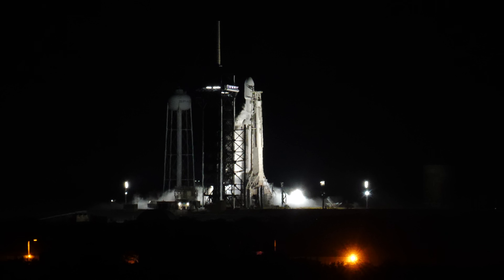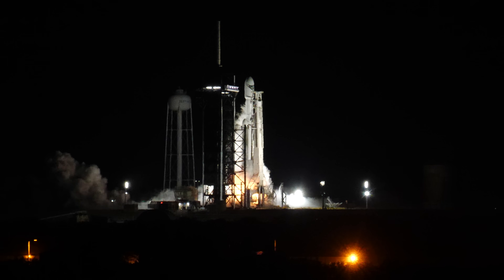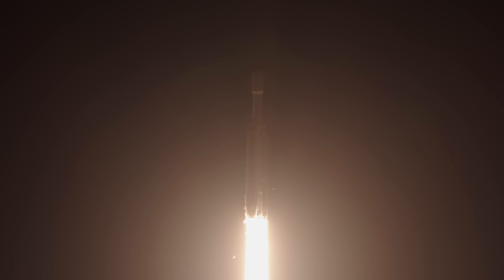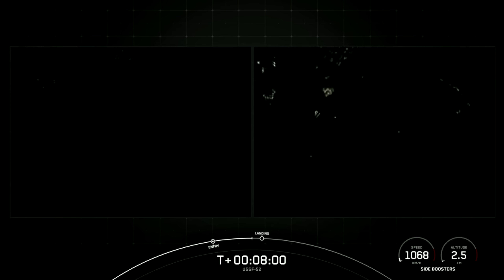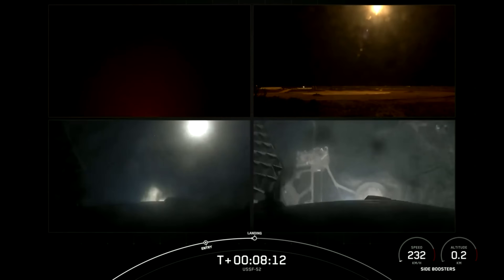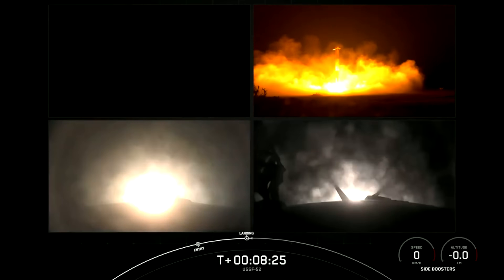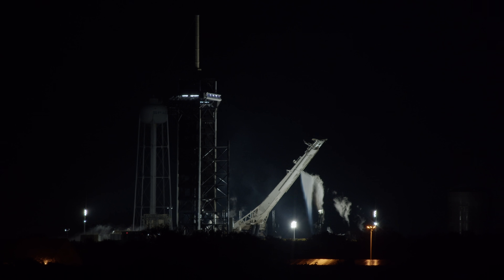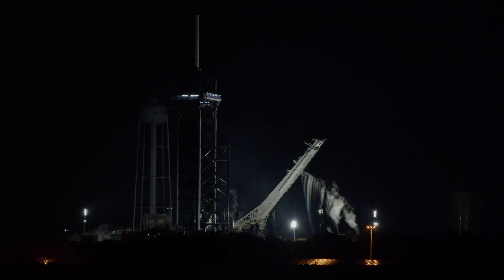SpaceX Falcon Heavy USSF 52 / X-37B Launch Highlights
Watch 4K video highlights of a SpaceX Falcon Heavy rocket launching a secretive spaceplane for the U.S. military. Liftoff from historic launch pad 39A at NASA's Kennedy Space Center in Florida occurred at 8:07 p.m. EST on Dec. 28, 2023.

Features commentary from Spaceflight Now's live coverage by Will Robinson-Smith. Tracking footage from Pete Carstens of Max Q Productions. Lunar transit photography by Michael Cain. Additional video by Steven Young and SpaceX.